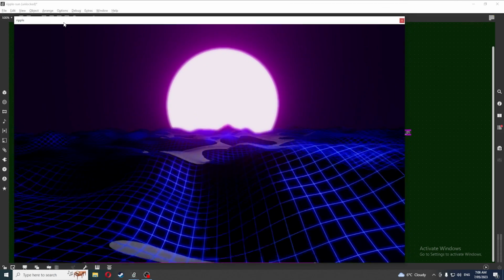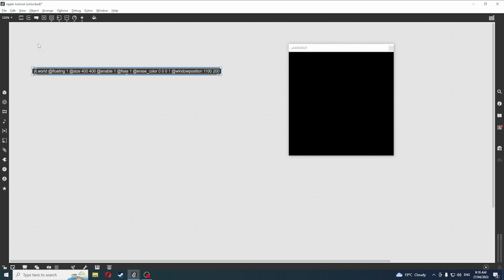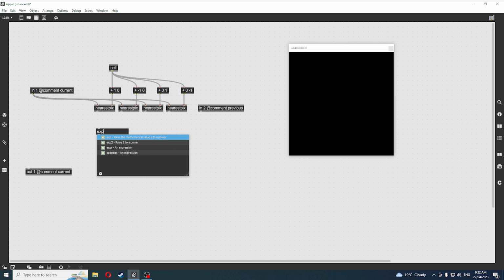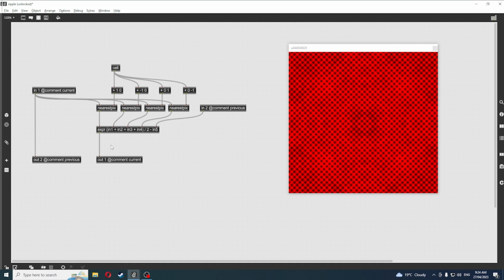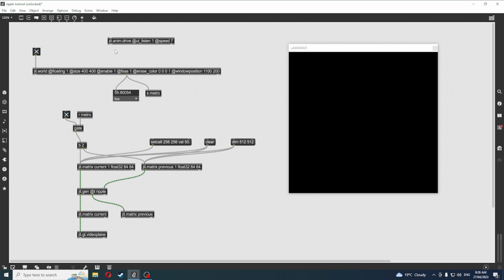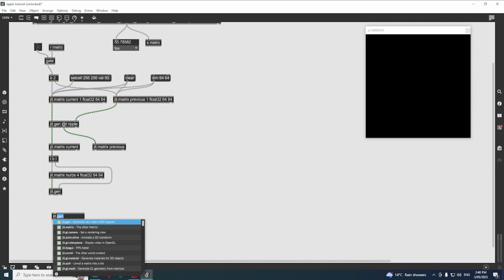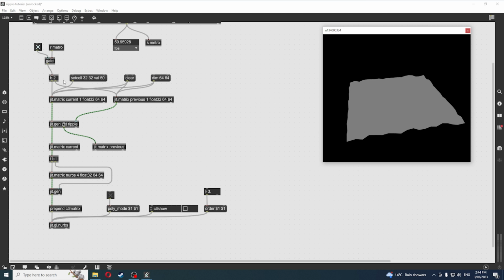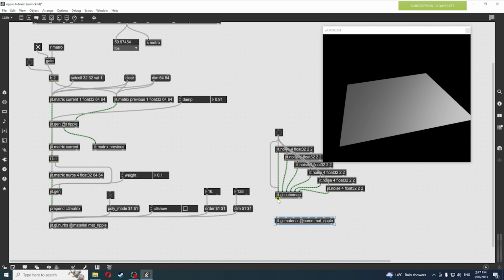Max MSP Tutorial: Ripple Simulation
00:00 Intro
00:36 Algorithm
01:52 2D Ripple Simulation
11:33 3D Ripple Simulation